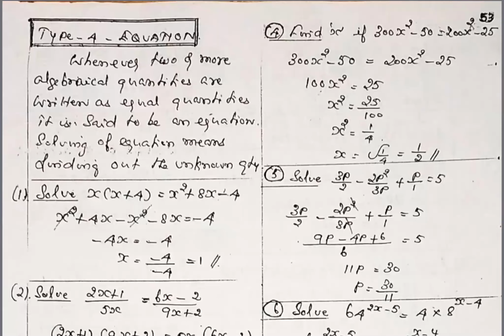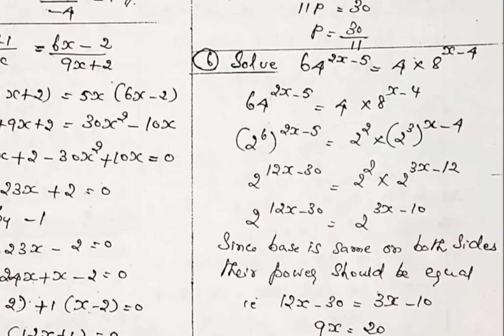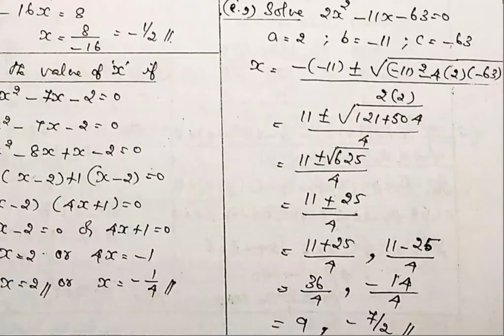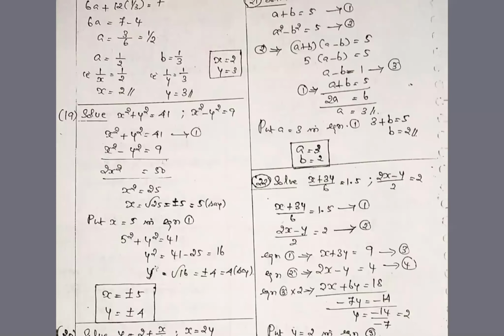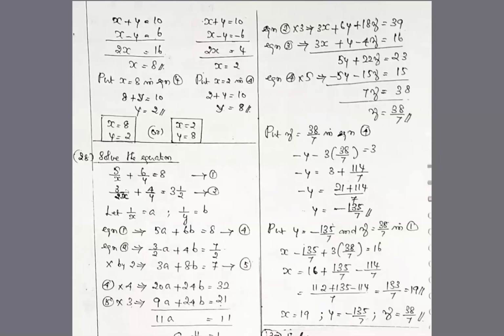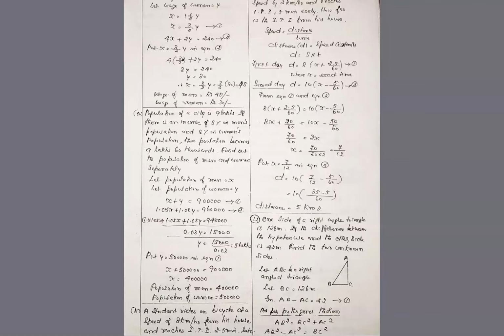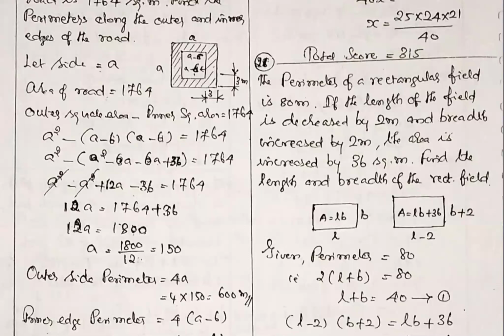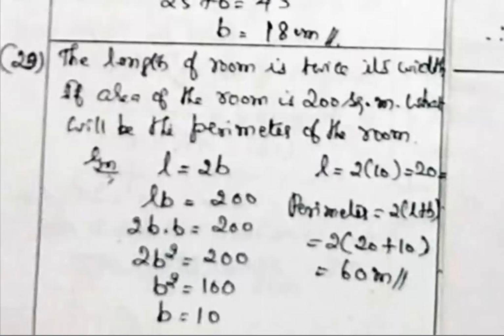999 3004 4585 Algebra Part 2 by Jawahar S, Vocational instructor NSTI Chennai